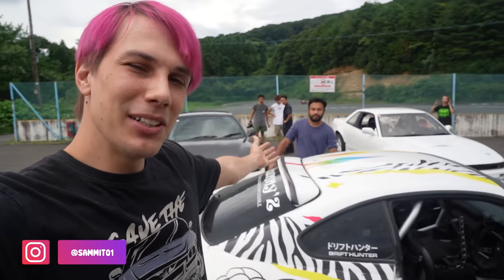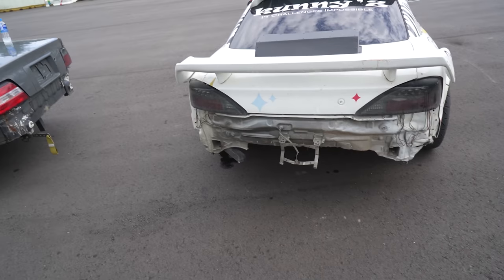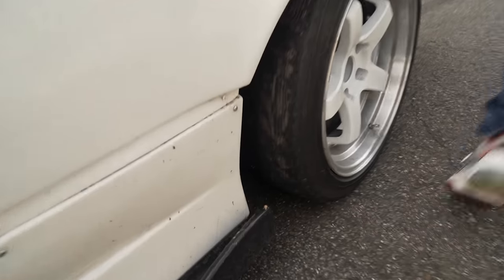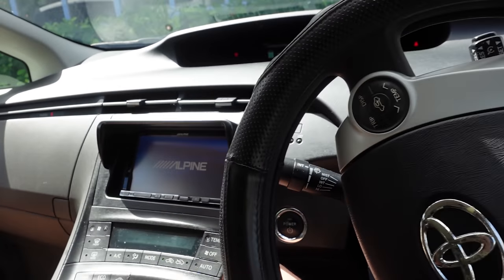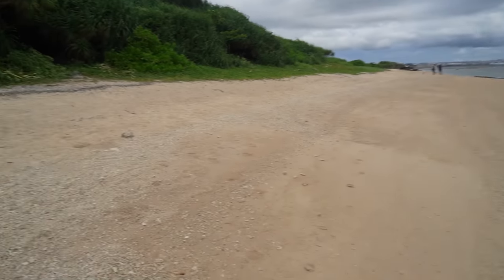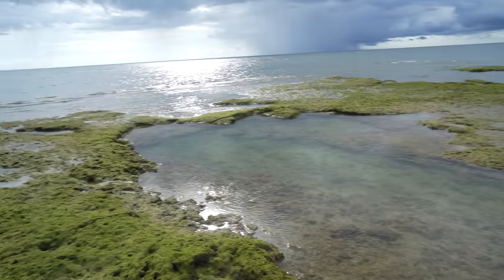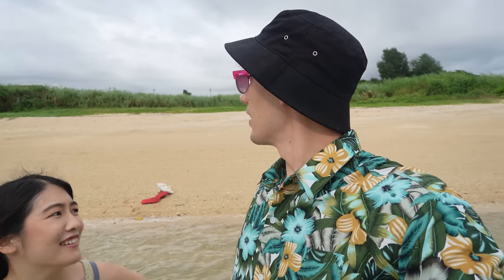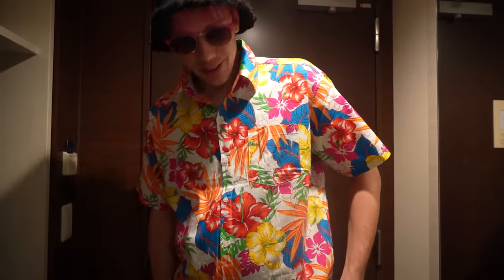AGGRESSIVE TANDEM PRACTICE & VACATION MODE ENGAGED!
I spend a day at Ebisu Circut practicing tandems with my friends in the JZX100 Chaser drift missile!
A massive thank you to @bandana_street for helping film.